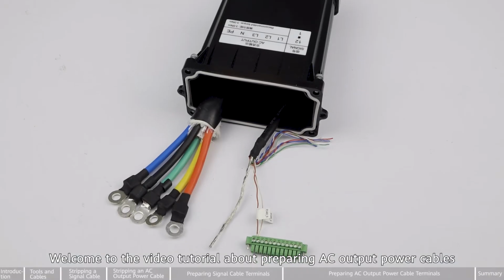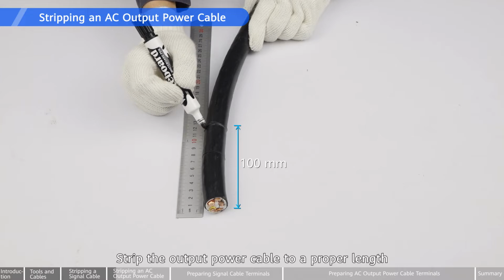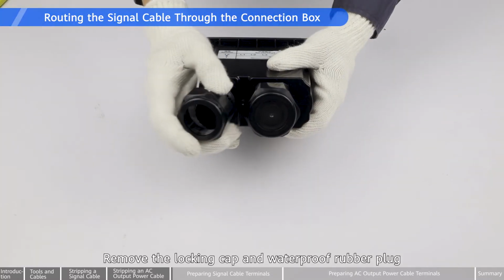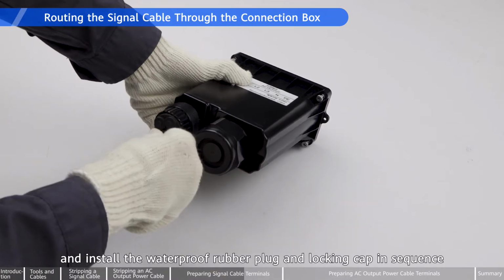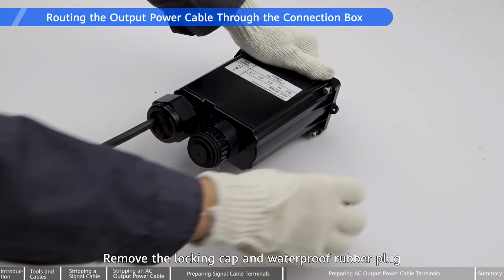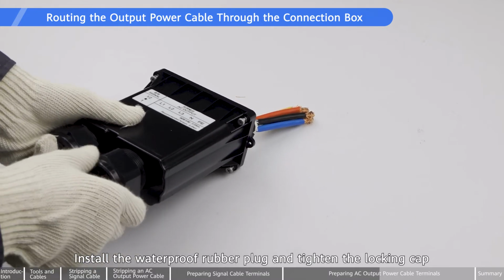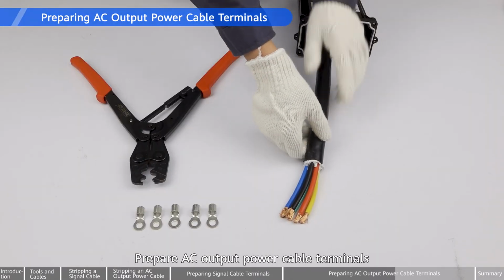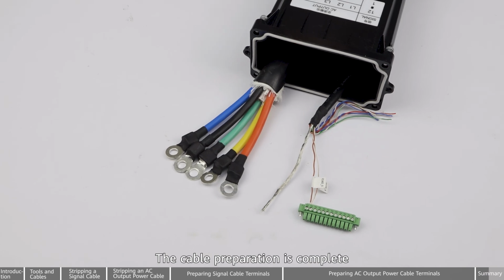02 SUN2000 12KTL 25KTL M5 Installation Guide Preparing Signal Cables and AC Output Power Cables